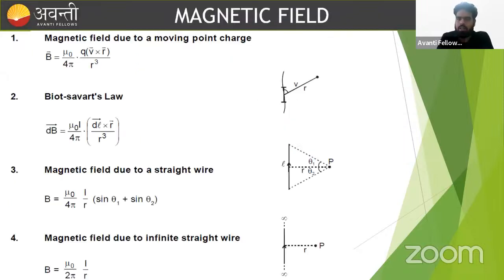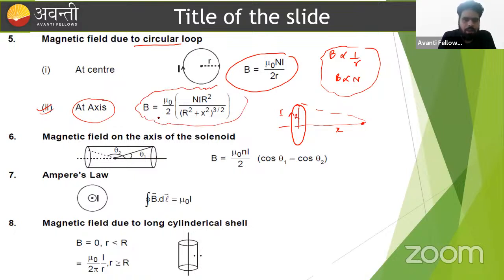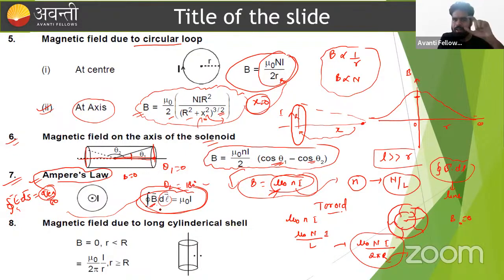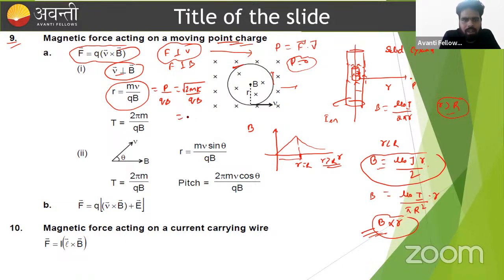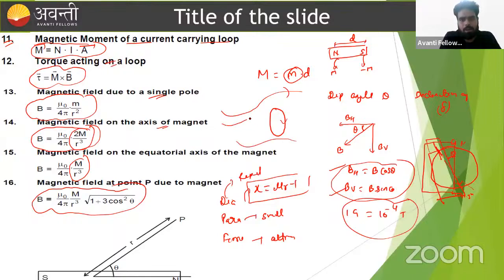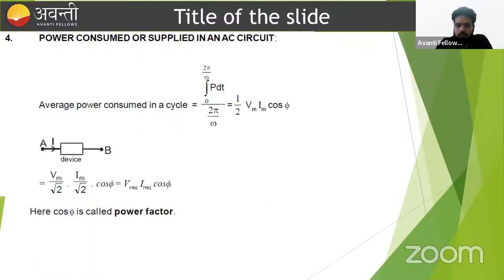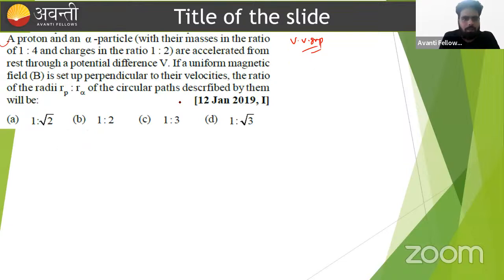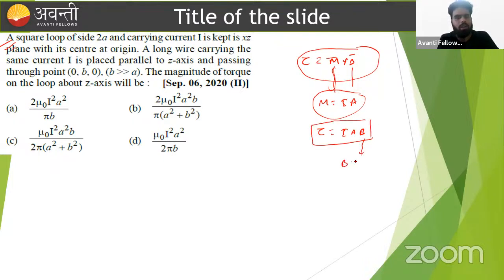MAGNETIC ,EMI AND AC